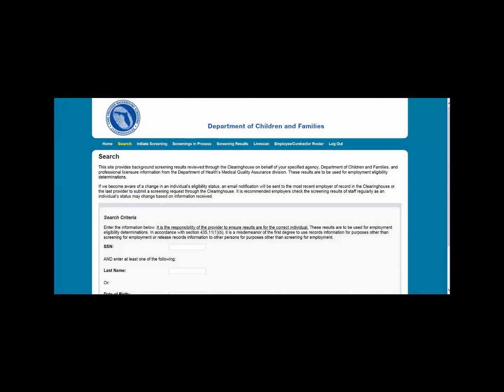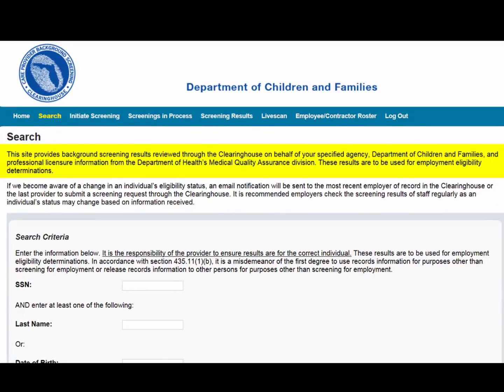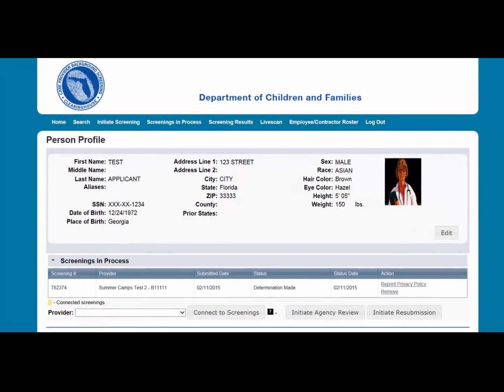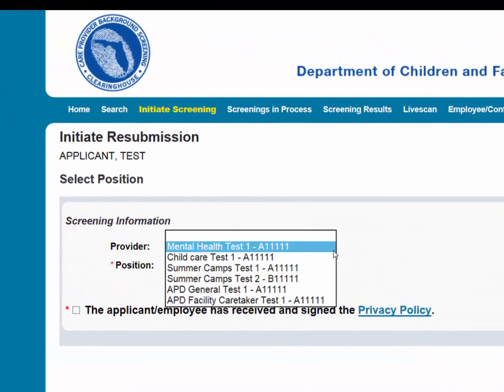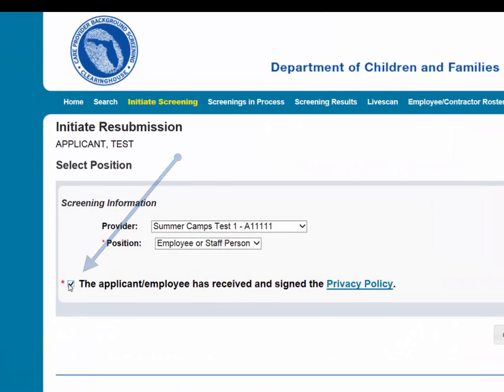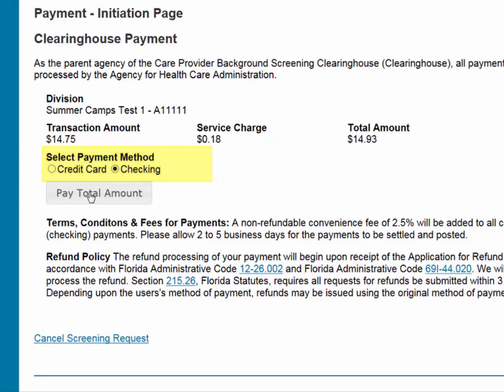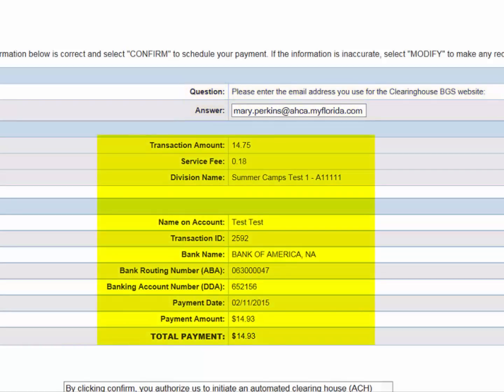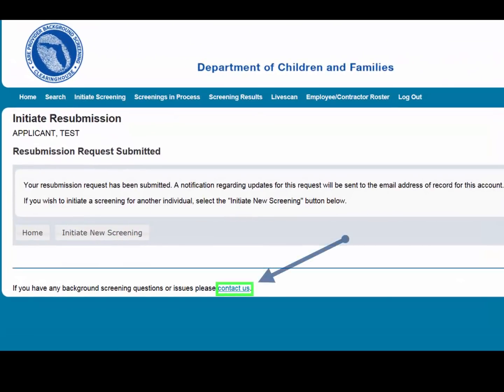Background Screening Clearinghouse: Initiate a Resubmission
This video provides a walkthrough for initiating a resubmission using the Care Provider Background Screening Clearinghouse.